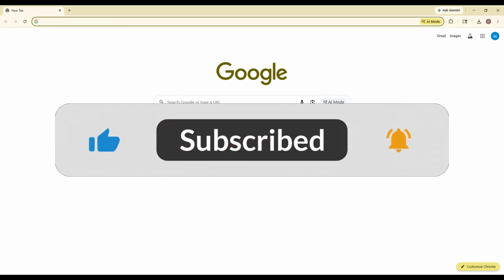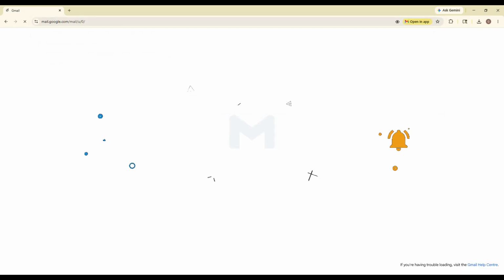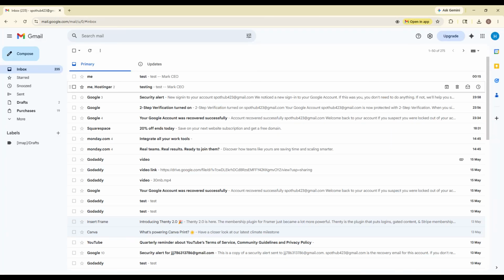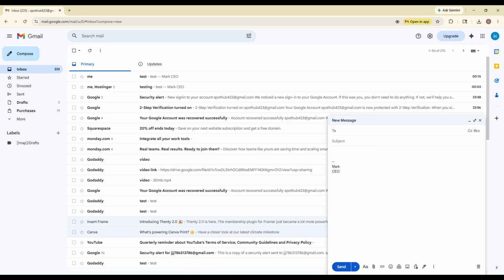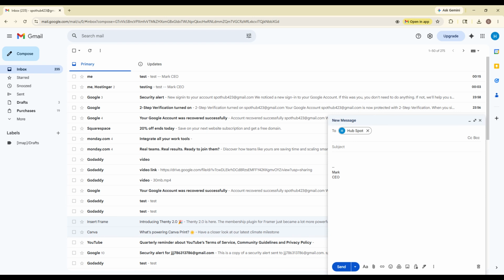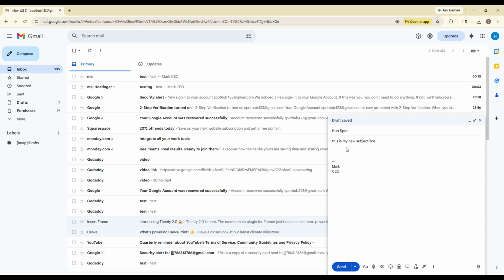How To Edit The Subject Line In Gmail (Easy Guide)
Learn how to edit the subject line in Gmail quickly using Gmail web. This simple tutorial shows you how to open a draft, update the subject field, and send the email with confidence.

🕚Timestamps:
0:00 Intro
0:14 Open Gmail
0:28 Open Compose Or Draft
0:44 Edit The Subject Line
1:05 Review And Send
1:20 Outro

✍️What You'll Learn In This Video:
• How To Open Gmail In Your Browser
• How To Start A New Email Or Open A Draft
• How To Find The Subject Field In Gmail
• How To Edit And Update The Subject Line
• How To Review Your Email Before Sending
• How To Send A Gmail Message Properly

💡Pro Tips For Editing Gmail Subject Lines:
• Keep your subject line short and clear
• Use specific wording so the recipient knows the topic instantly
• Double-check spelling before sending
• Update draft subject lines before adding final details
• Remember that sent emails cannot have their subject line changed